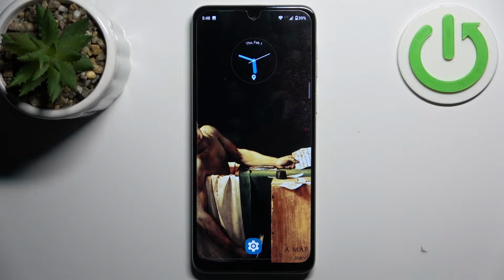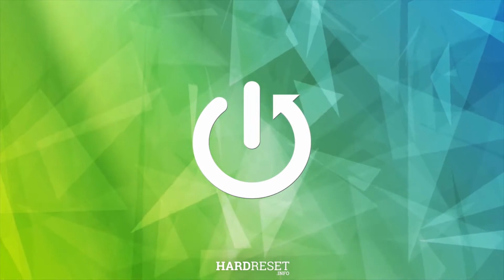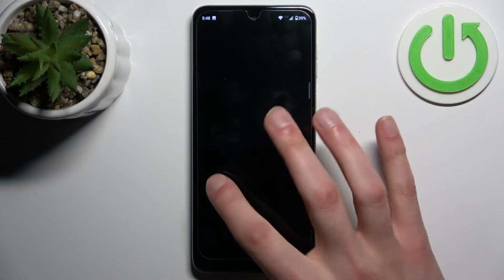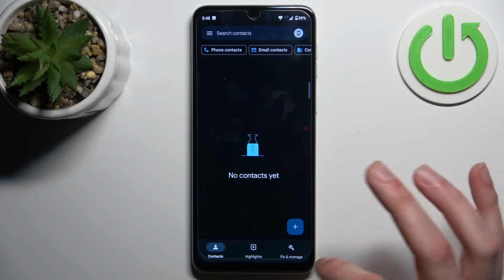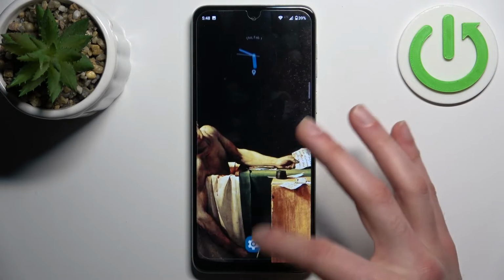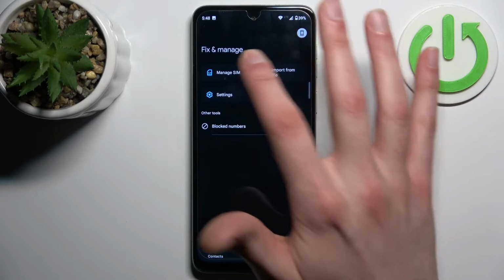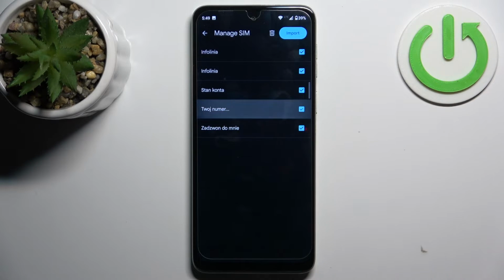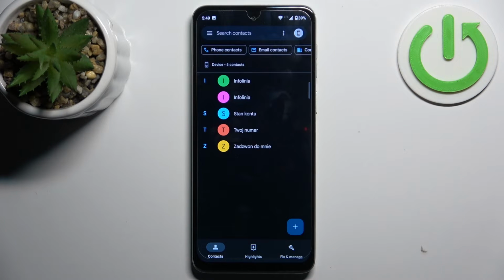How to Copy Contacts on MOTOROLA Moto G34?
Find out more:
Transferring contacts from one device to another is essential when upgrading to a new phone or backing up important information. In this tutorial, you'll learn how to copy contacts from your old device to your MOTOROLA Moto G34. Whether you're switching from another Android device or an iPhone, this step-by-step guide will walk you through the process of transferring contacts seamlessly. By following these instructions, you can ensure that your contacts are safely migrated to your new Moto G34, keeping you connected to friends, family, and colleagues.

What methods are available for copying contacts to the MOTOROLA Moto G34?
Can contacts be transferred from an iPhone to the Moto G34 directly?
Are there any built-in tools or features on the Moto G34 to assist with contact transfer?
How can users transfer contacts from an Android device to the Moto G34?
Are there any prerequisites or requirements users should be aware of before copying contacts to the Moto G34?